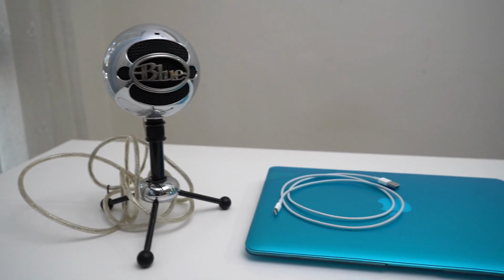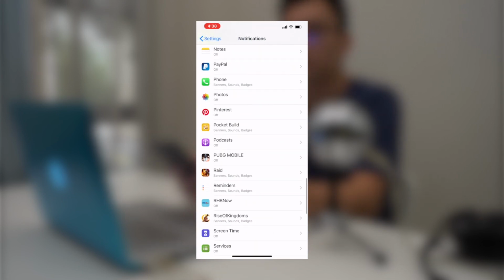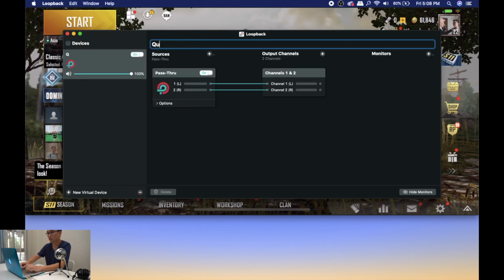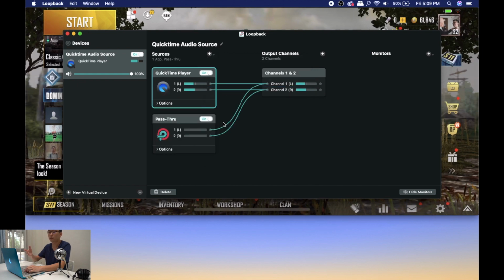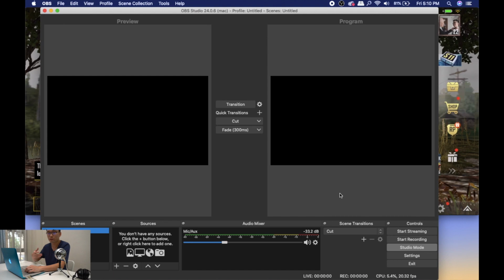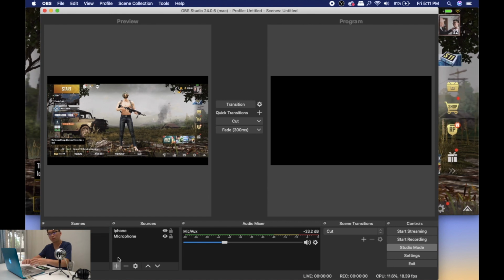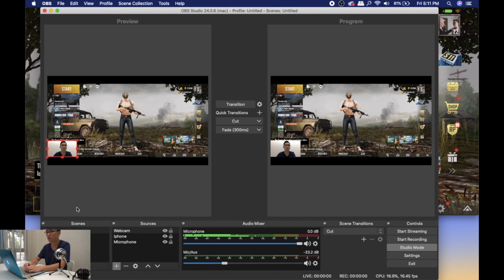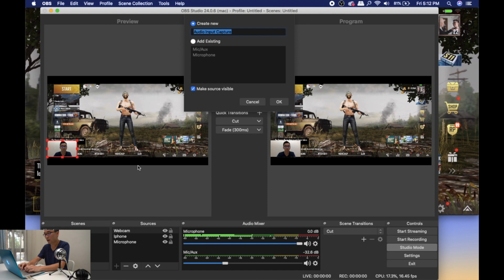How to Livestream games from your Iphone! Tutorial for mac users!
How do you livestream games from your Iphone?

If you have ever wanted to Livestream video games from your iphone, now is the time! This gives everyone an opportunity to be a content creator!

In this tutorial, I will teach you how to livestream games from your iphone into your mac, and broadcast it out using OBS Studio.

Equipment you will need, a microphone, mac, iphone, lightning cable, OBS Studio and access to Loopback 2.